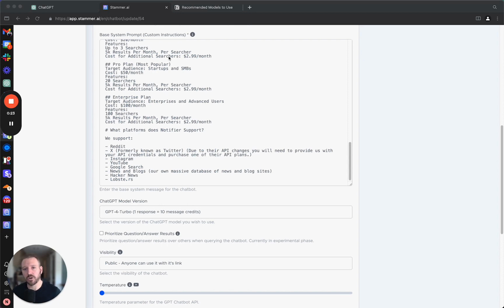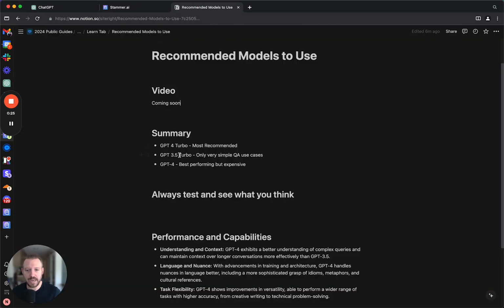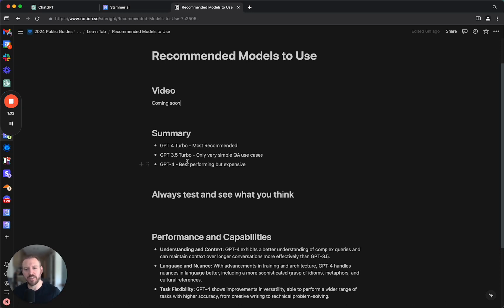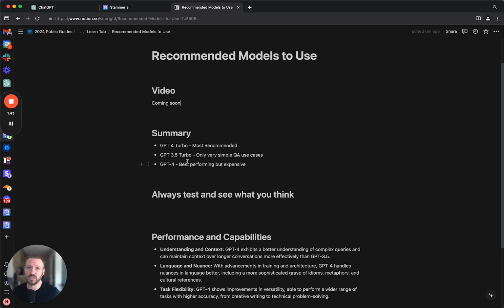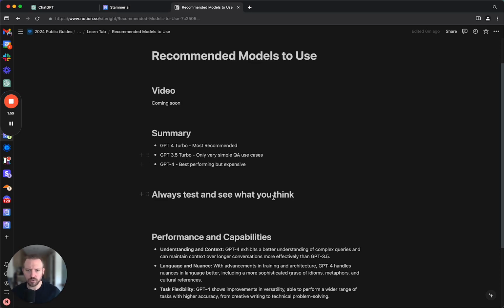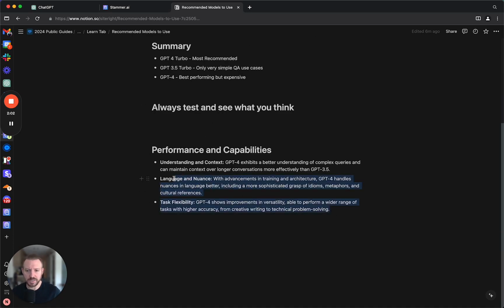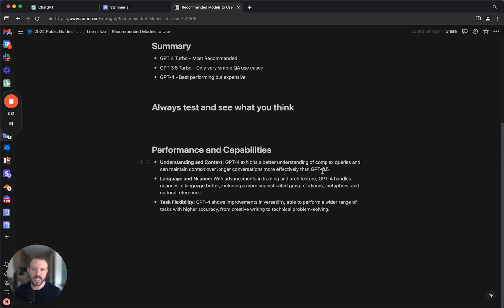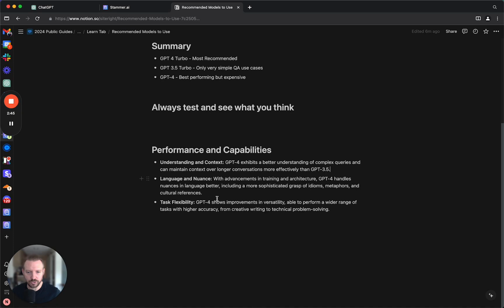Choosing the Right Model for Your Chatbot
Explore our latest discussion where we clarify the recommended AI models for optimizing your chatbot's performance on the Stammer platform. Discover why GPT-4 Turbo is our default and most advised model, offering the best balance between cost, performance, and versatility for most use cases, including complex prompt handling and maintaining context in lengthy conversations. Learn about the specific scenarios where GPT-3.5 Turbo might be suitable and our stance on GPT-4 for legacy users. This video is essential for anyone looking to tailor their chatbot experience to specific needs while ensuring optimal user satisfaction.

For a deeper understanding and comparison of the models, including insights on task flexibility and context window size, check out